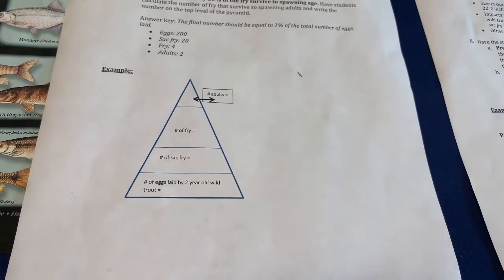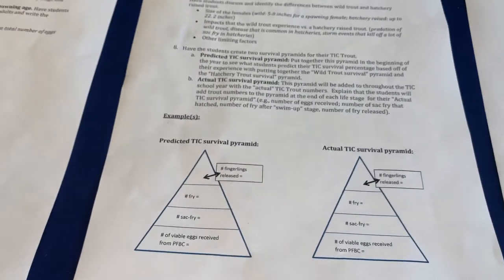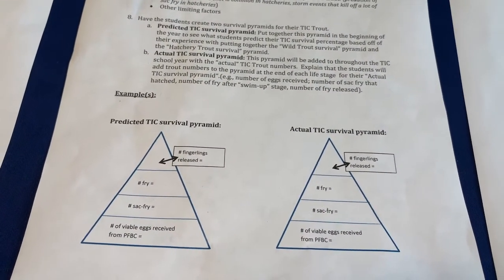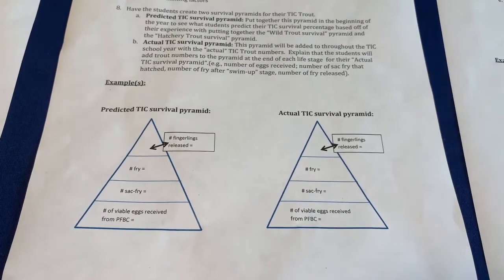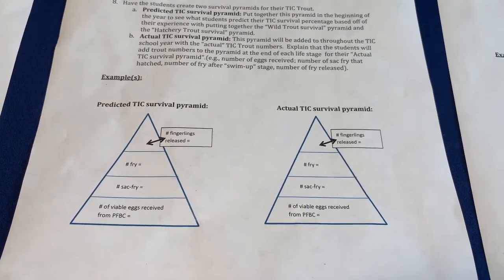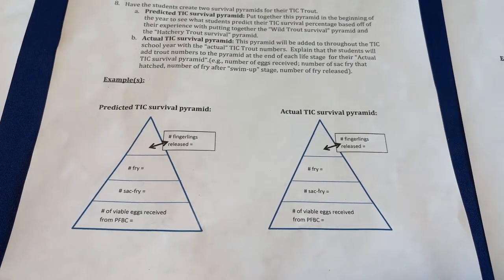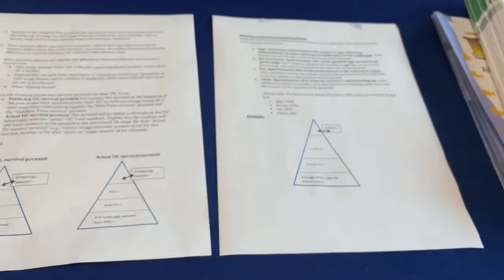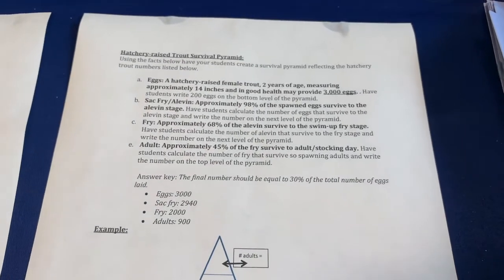TIC Egg Removal Survival Pyramid Activity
This video shares what to do once you receive and place your Rainbow Trout eyed eggs into your aquarium.  It also provides information on how to count your live and dead eggs, as well as provides an activity for estimating and calculating actual survival of your trout.